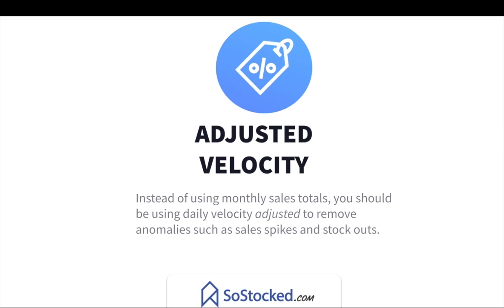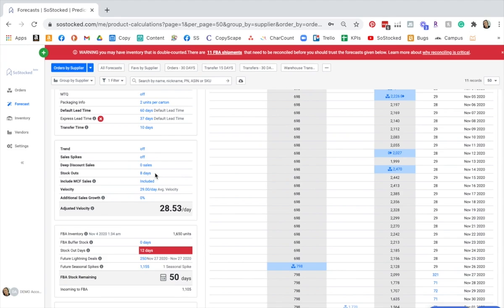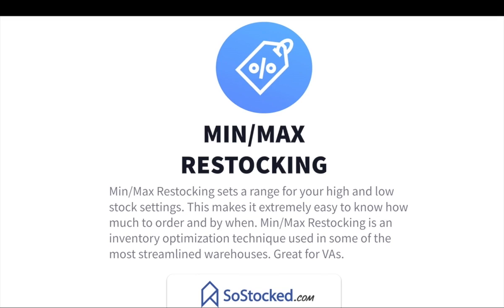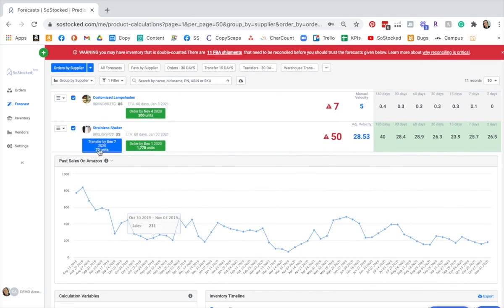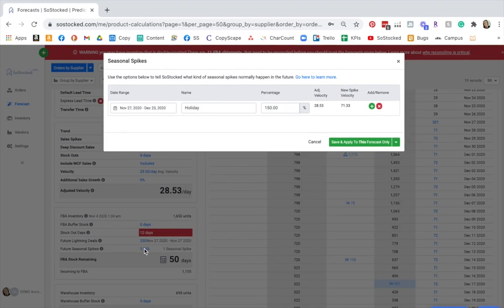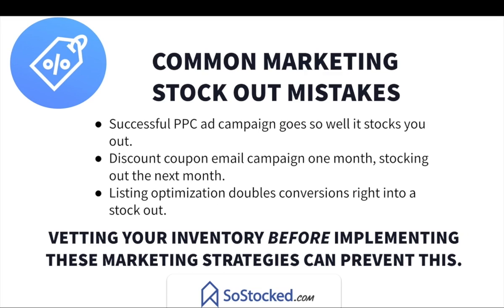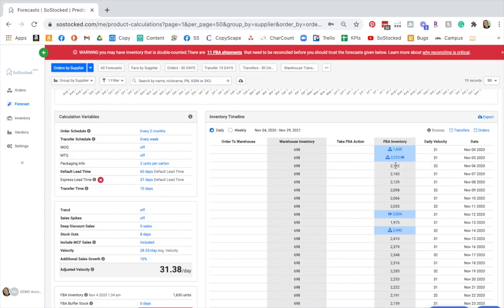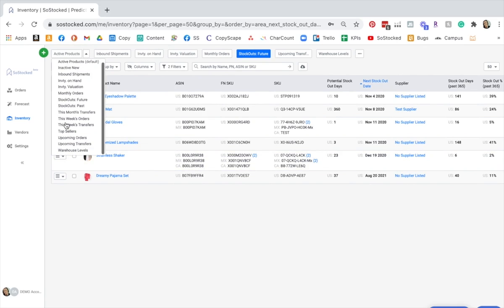SoStocked Amazon Inventory Management Software Demo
Hey there Amazon sellers, Chelsea Cohen here. Thanks for stopping by to check out our Amazon inventory management software demo. I’m one of the founders of SoStocked.com.

As you probably know, SoStocked is an Amazon inventory management, forecasting, and tracking software. What you might not know is that I built SoStocked to scratch my own itch.